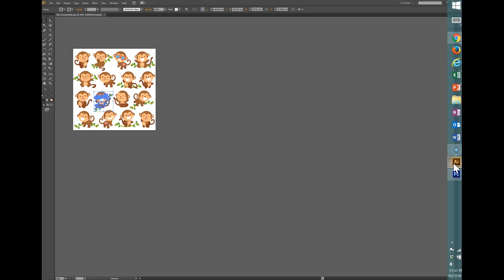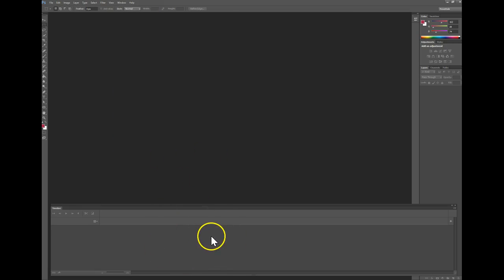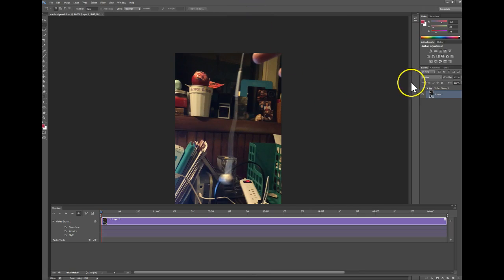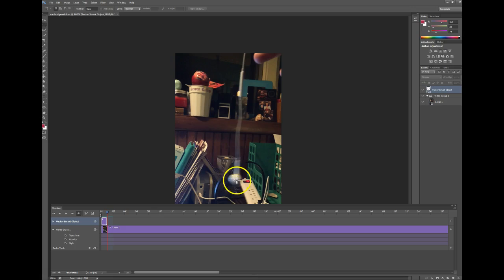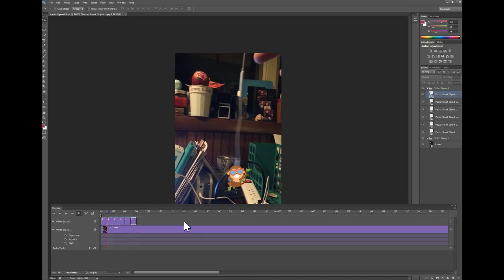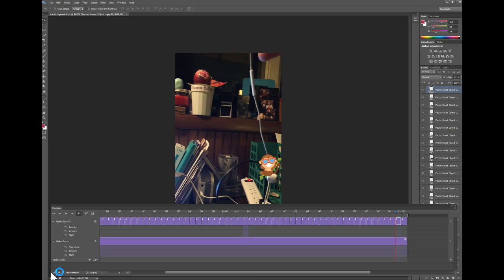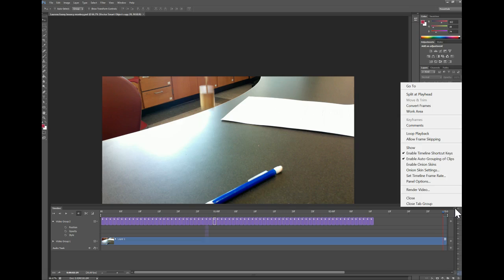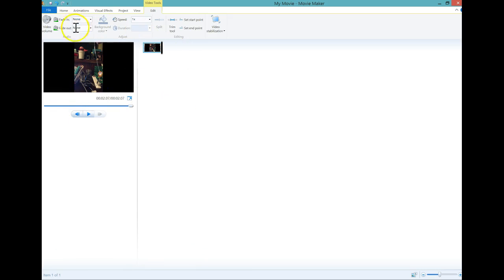How to animate in Photoshop